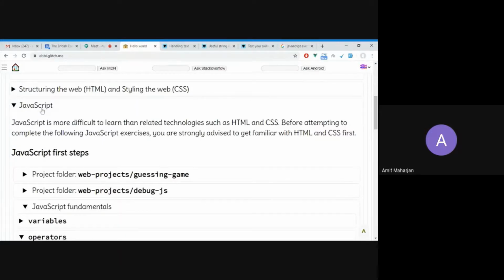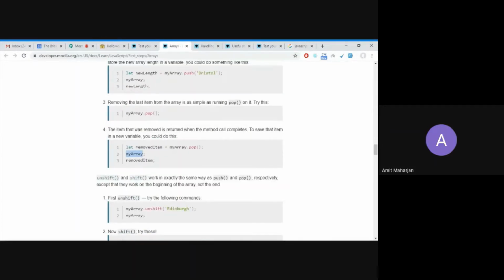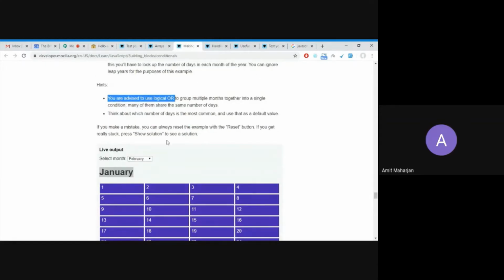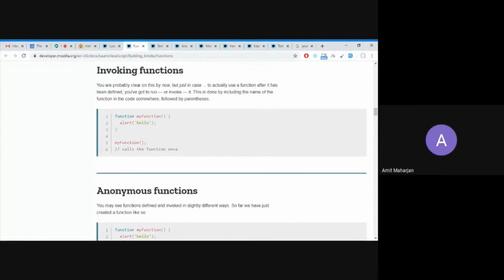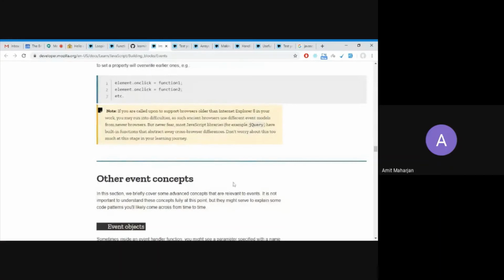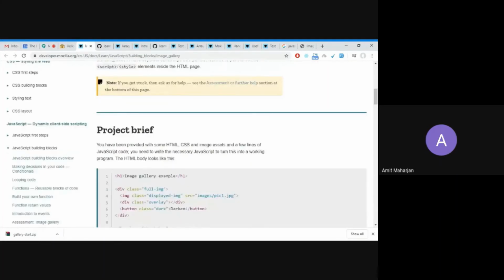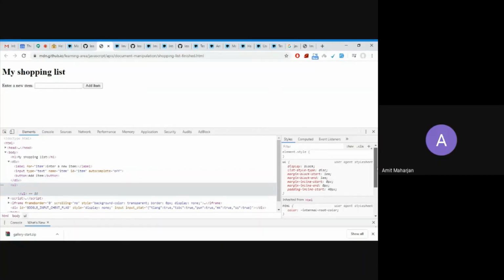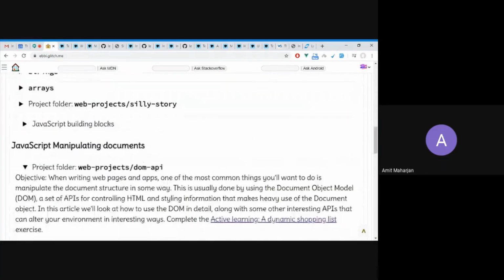Javascript Basics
Javascript Basics - Explained
Tutor - Amit Maharjan